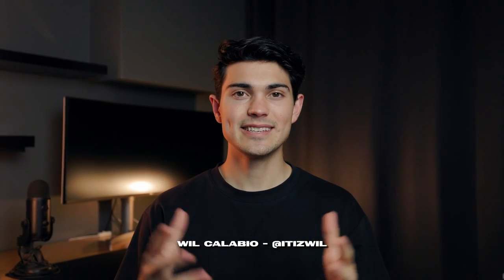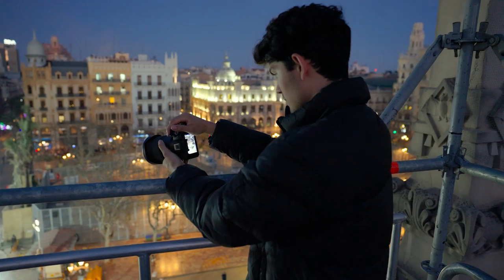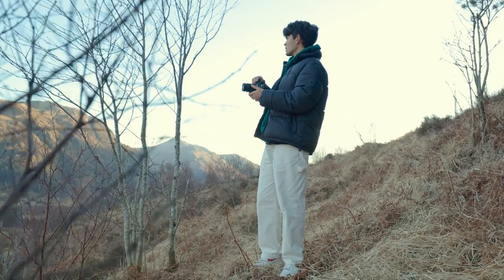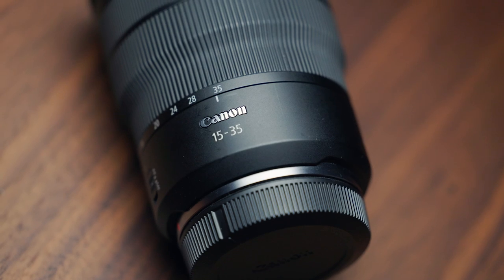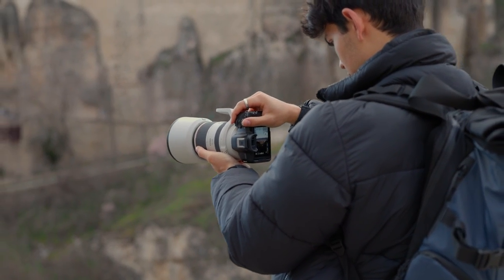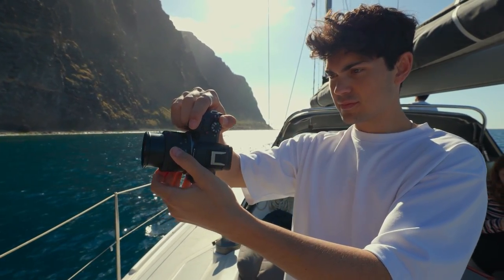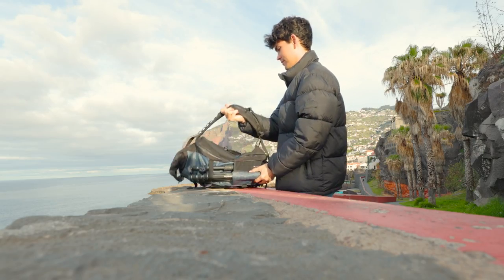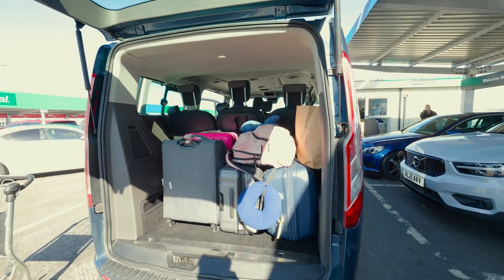What to Pack in Your Camera Bag to go Travelling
We sent Sydney based content creator Wil Calabio (@itizwil) on a whirlwind tour of Europe and the Middle East – taking in 8 cities in 5 different countries over 16 days.

Wil talks us through what he packs when travelling including his favourite cameras and lenses to make sure he never misses a moment:. PLUS tips and tricks on how to keep his kit safe, secure and kept in tip-top working condition.

Click to read more about Wil's camera gear and accessories and how he keeps his gear safe while on the road